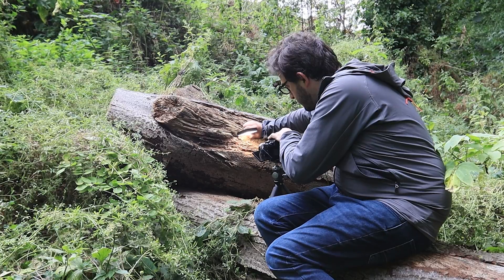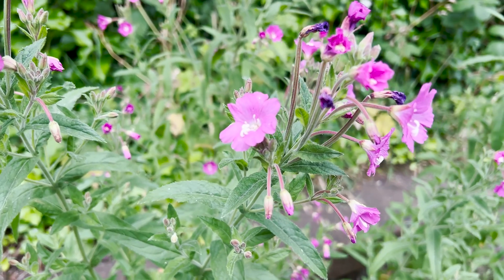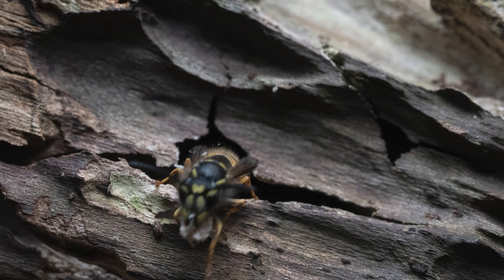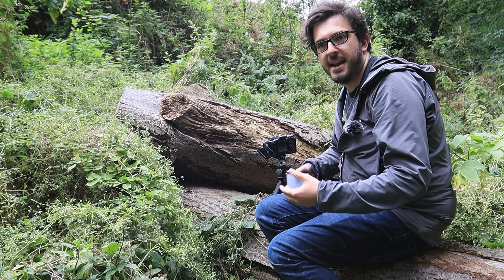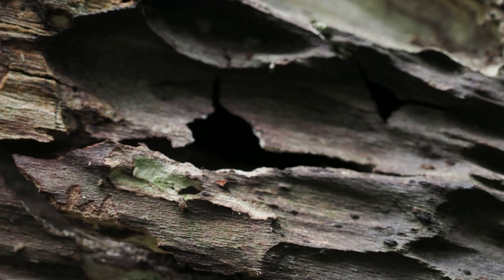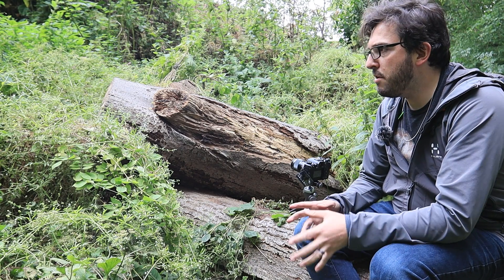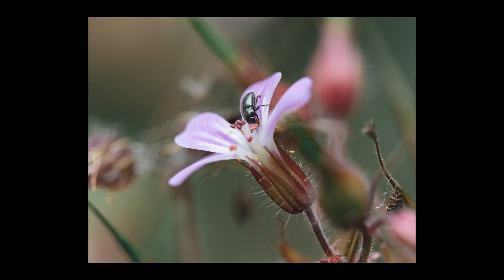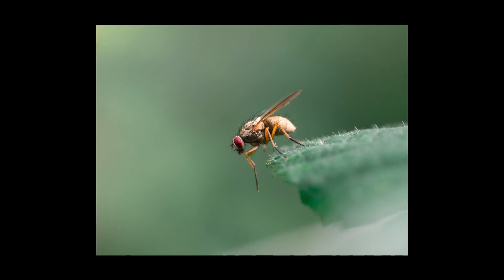This macro photo was a real challenge. But was it worth it? (outdoor tutorial, tips and ideas)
Taking these macro images of wasps nesting was a real challenge and required a lot of patience and a lot of trial and error. But I've managed to come away with a couple of photos I am extremely proud of. And in this week's video tutorial, I'll show you how I took them including the settings I used to get sharp images, how I used LED light to enhance the scene and how I used focus stacking techniques to get the subject in focus.

I was really pleased to stumble on these wasps in the forest. It appeared that they were harvesting wood from an old tree stump in order to use for nest material. There wasn't a swarm, so I felt it was perfectly safe to sit close by and try and take my photos. I'm using an Olympus (or OM System) OM-1 camera today with a 60mm M-Zuiko macro lens. It's a small camera with a fast burst shooting rate which was crucial here to capture the fast wasps in action.

I also show how I looked elsewhere for textures and colours in other images and how I selectively used focus stacking to keep a shallow depth of field.